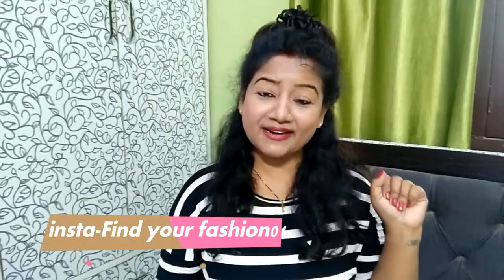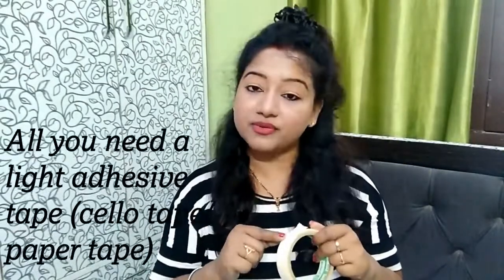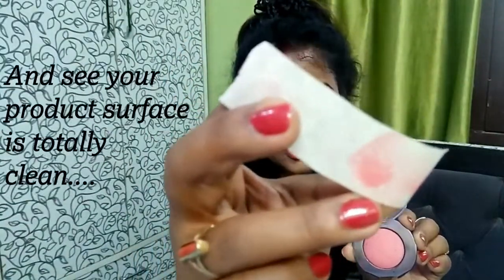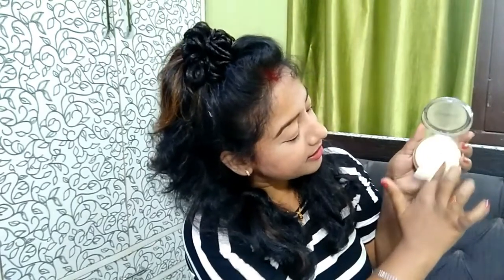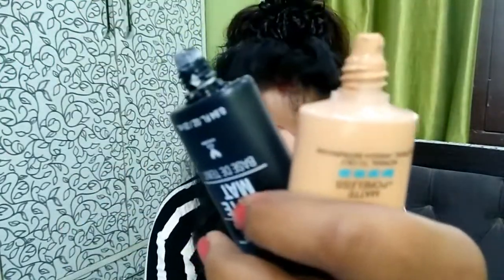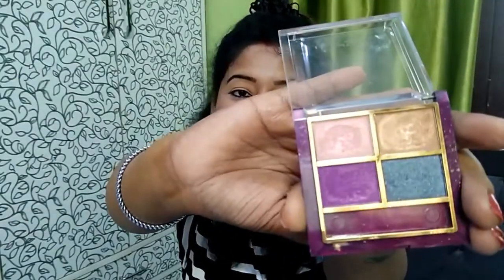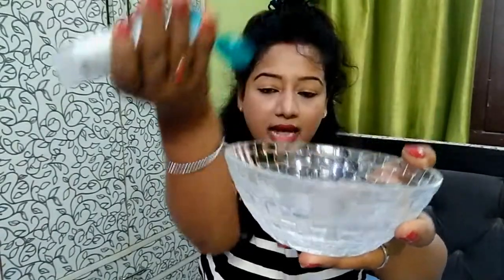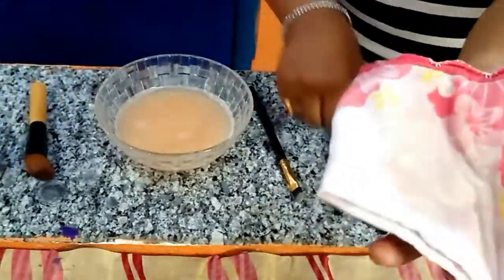How to clean Makeup kit | Brush | Blender | Products | मेकअप किट को कैसे साफ करें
Hello Everyone,
मेकअप किट को कैसे साफ करें
Today's Video is on "How to clean Makeup kit" as by using the makeup products it becomes dusty and attracts bacteria.

To keep your makeup bacteria-free, try this advice:
 Makeup Products & Tools can be a breeding ground for bacteria coming from our own skin and dust from the air to accumulate. This dirt can then be transferred back to into our skin and lead to clogged pores and subsequent breakouts.You might not realize it, but your makeup tools & Products are constantly travelling, from your makeup kit, into the makeup products, onto your face and sometimes even sits even on your bathroom shelf. Because they come into contact with so many different surfaces, they are bound to encounter grime, germs and bacteria.
 I will share the the  quick way to clean it at home.
You will also like these -